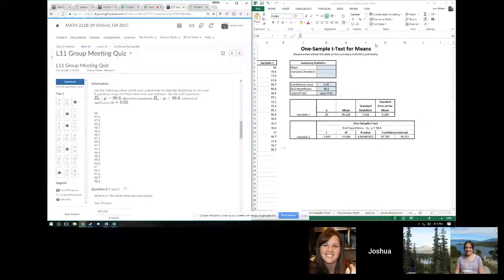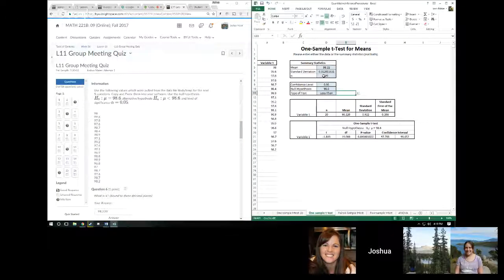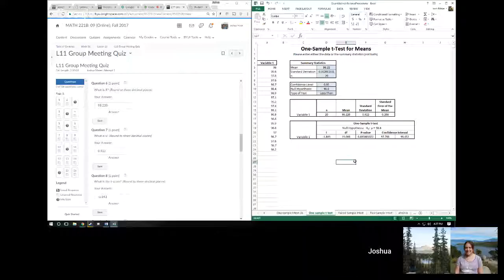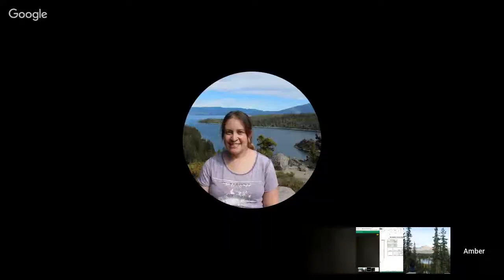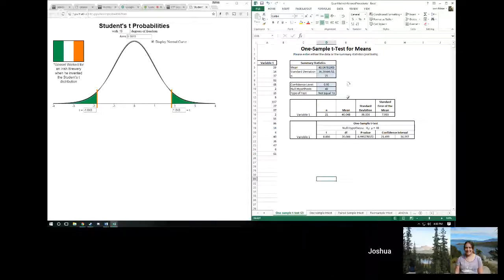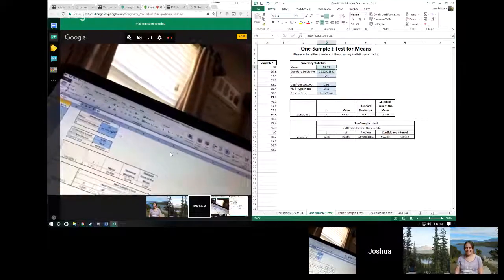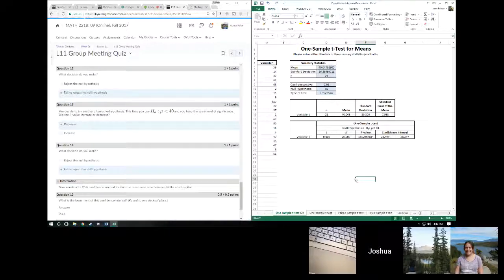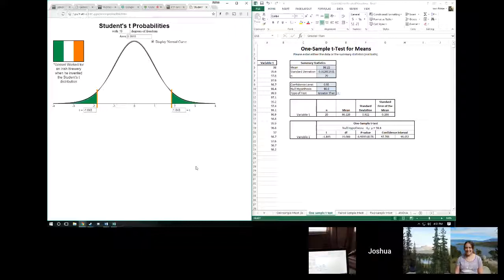Biostatistics Group 14